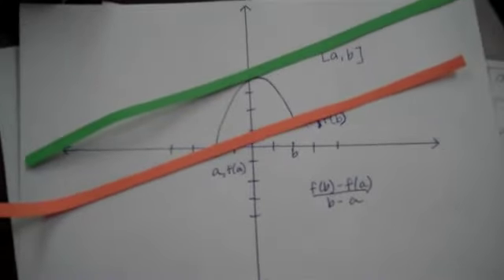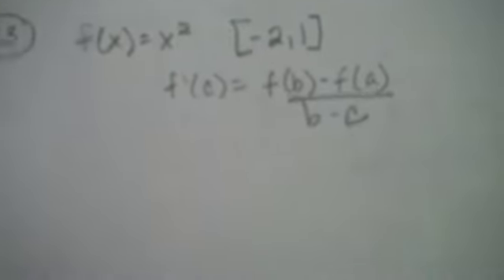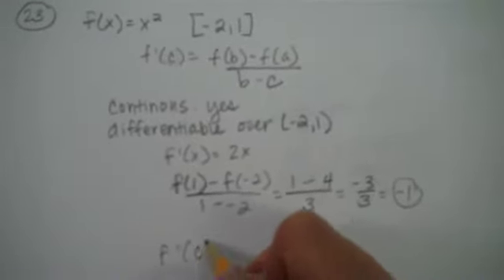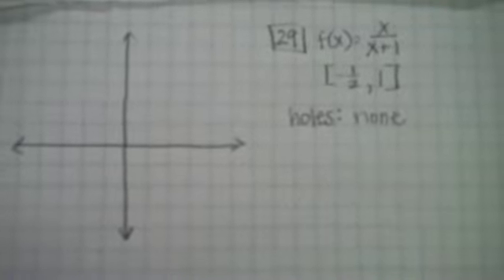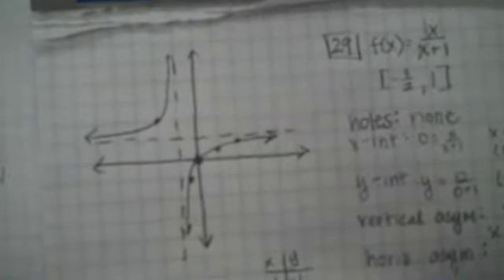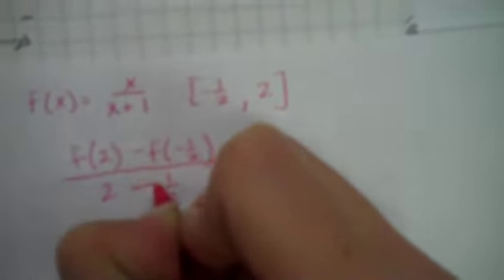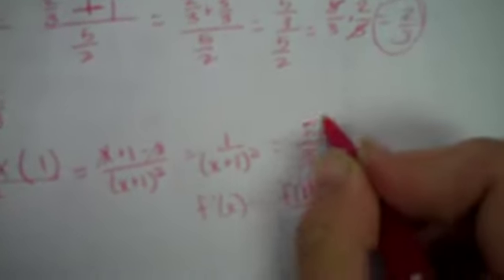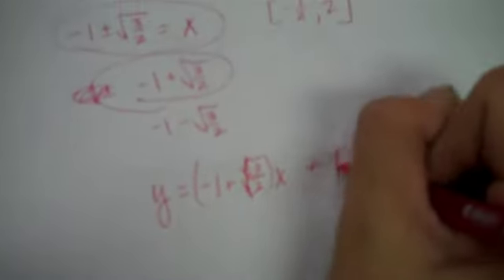5.2 Part 2.mp4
The first part of this clip got cut off, but in the first few moments, I am just illustrating the Mean Value Theorem.